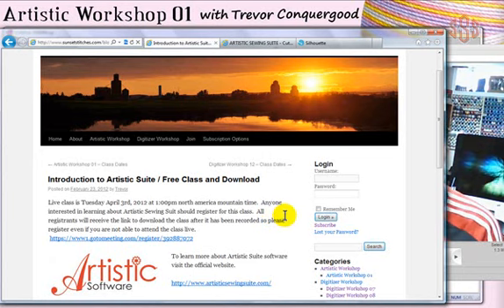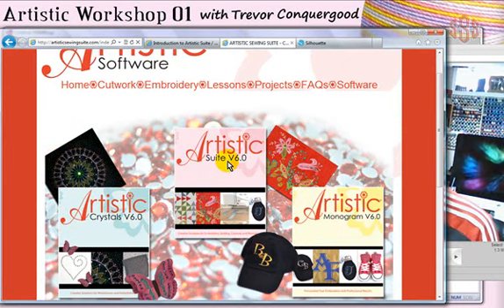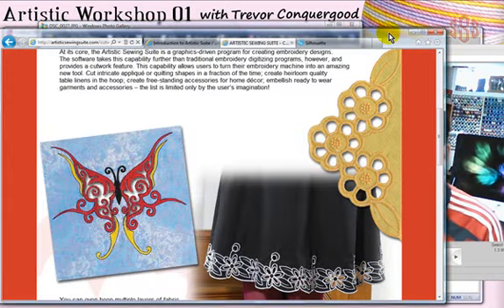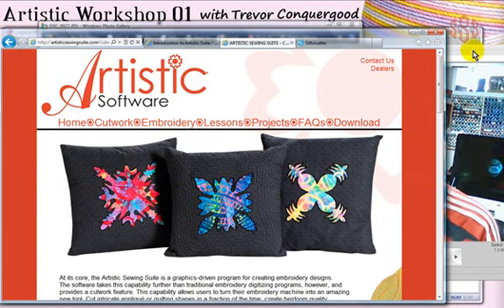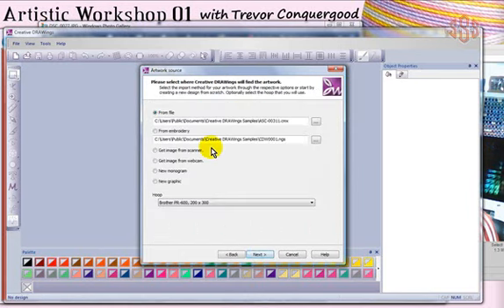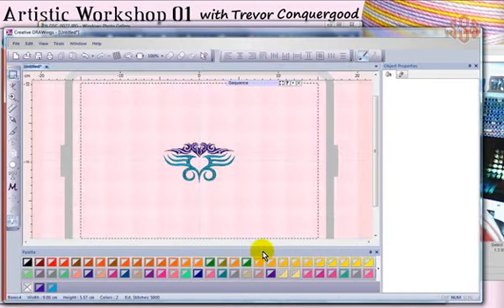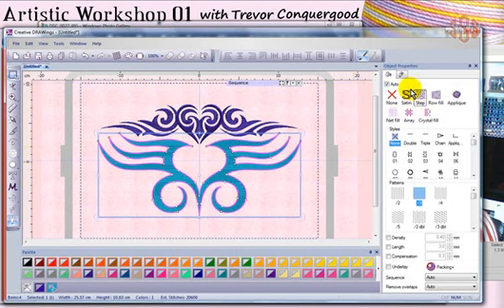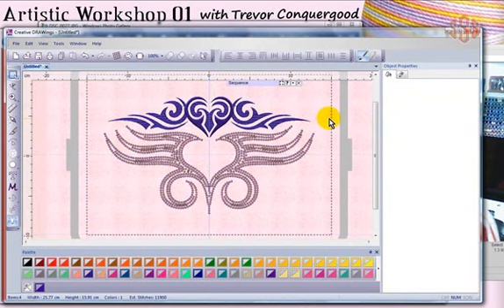Artistic Suite class invitation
A personal invitation to a free class with Trevor Conquergood about Artistic Suite embroidery software.